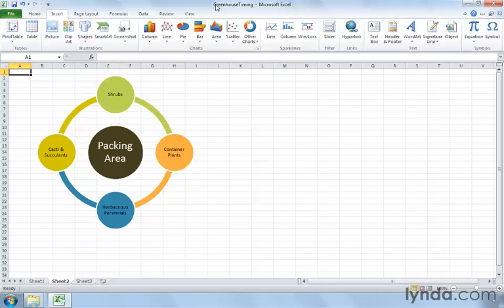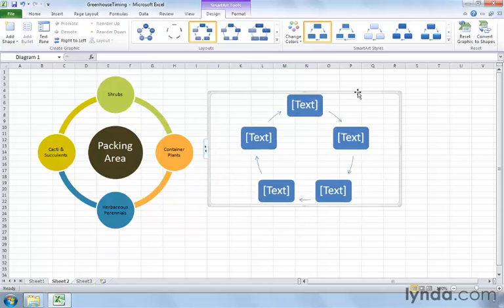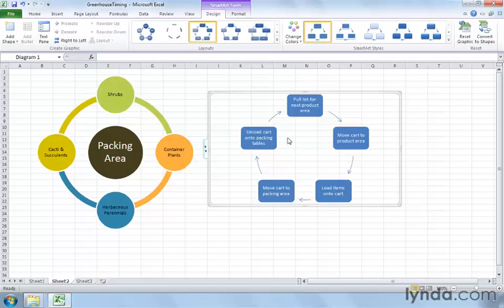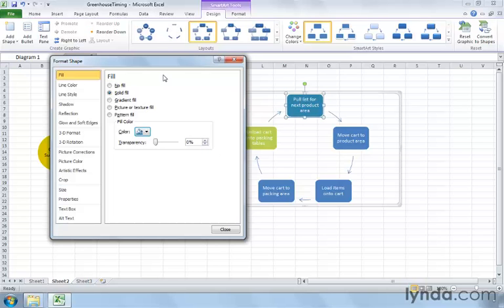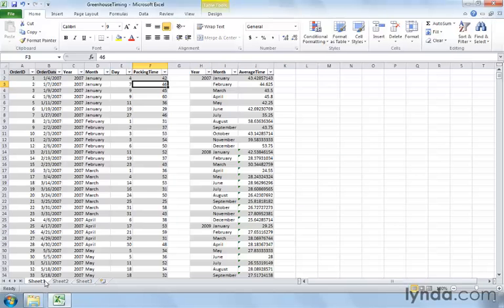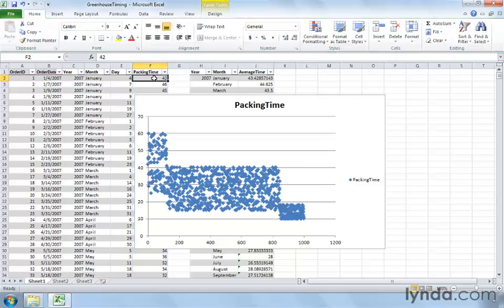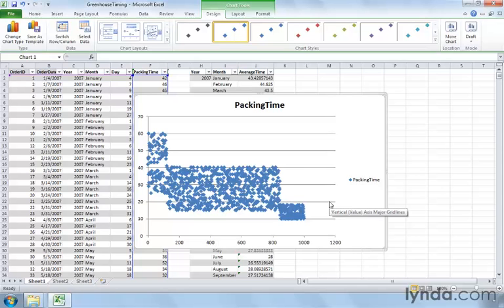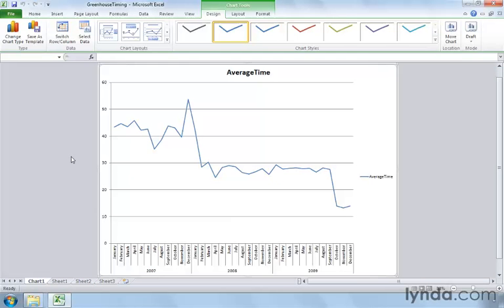06 Summarizing data visually from the Course Excel 2010 Real World Projects